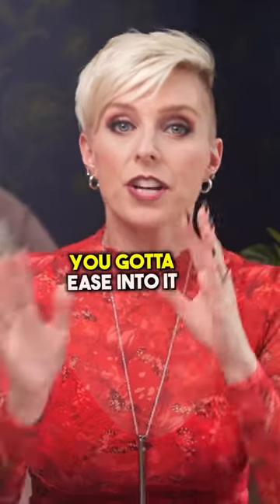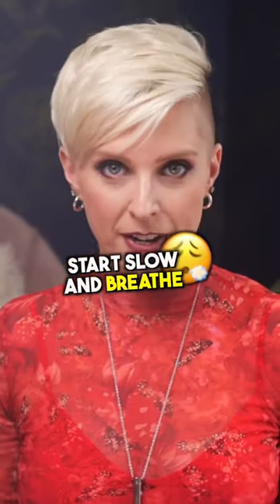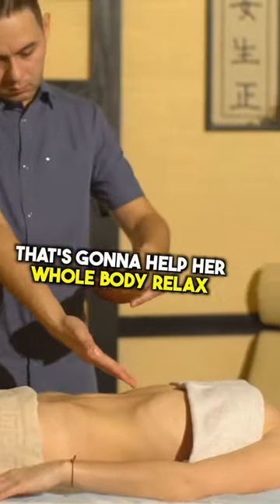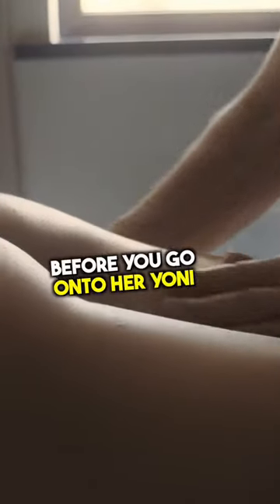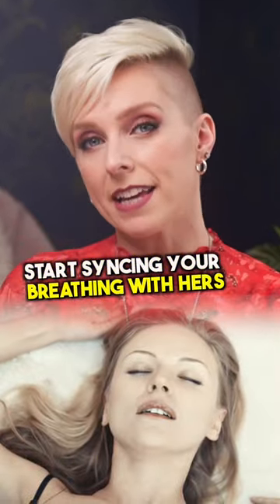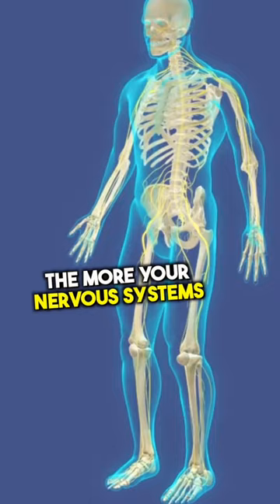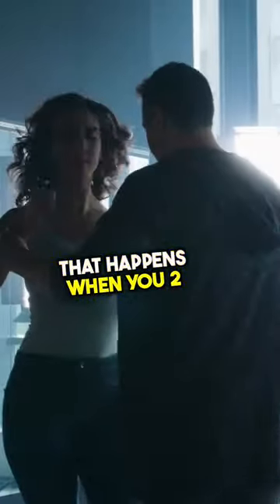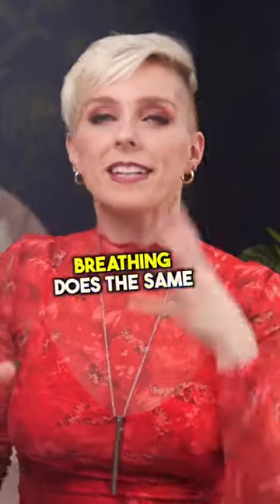Here are some tips to give a mind blowing 🤯 yoni massage 💆‍♀️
⏩Overcome Erectile Dysfunction with HARD AS YOU WANT 🍆

🆓FREE GUIDE - Three Techniques to Drive Her Wild TONIGHT 🆓

🔬Get Tested for STIs, Low Testosterone and More💉